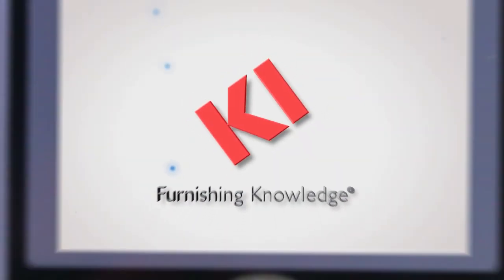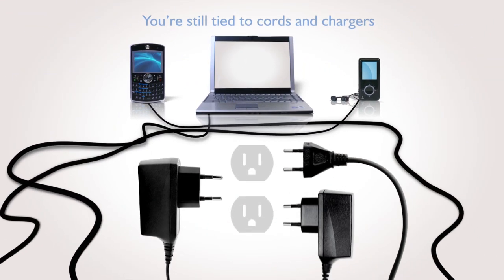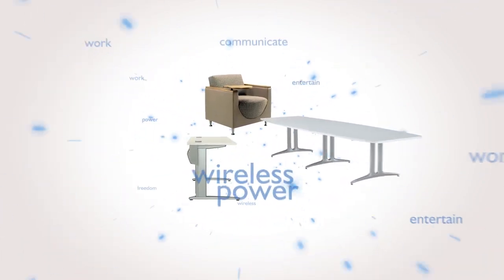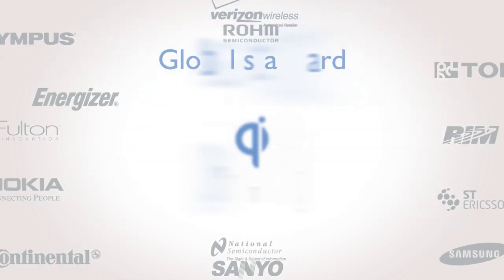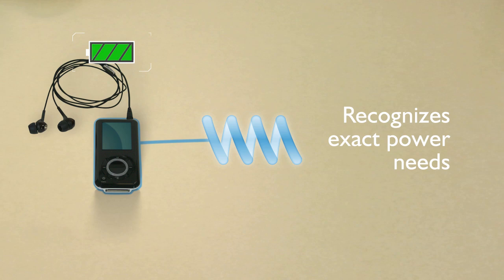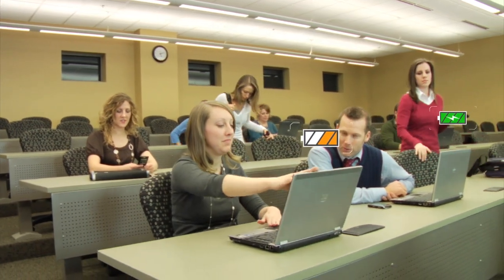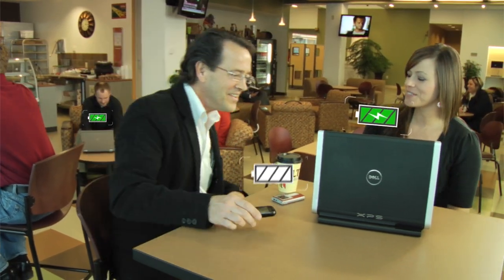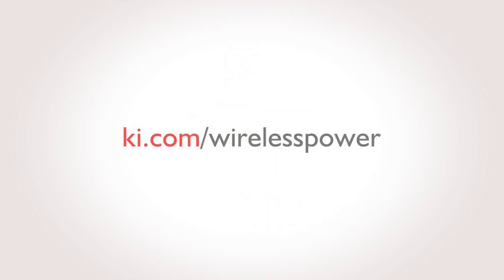eCoupled Wireless Power Technology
eCoupled Wireless Power Technology in an intelligent wireless power solution that can charge portable devices without traditional power cords. eCoupled provides wireless power management to any applicable furniture surface. Without the conventional restraints of cords, connectors or contact points, eCoupled seamlessly provides power to common office devices, including laptops, cell phones, PDAs, digital cameras, and more with over 98 percent efficiency. KI serves as a development partner with Fulton Innovation, creator and licensor of eCoupled technology.